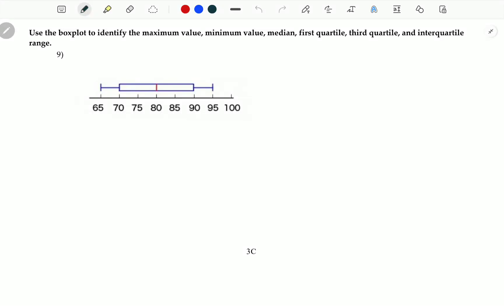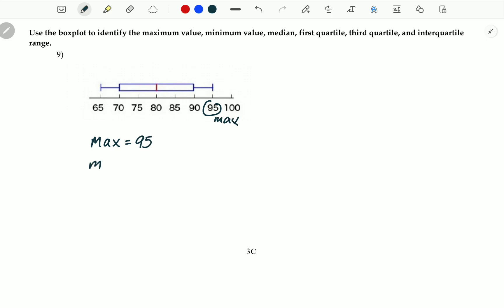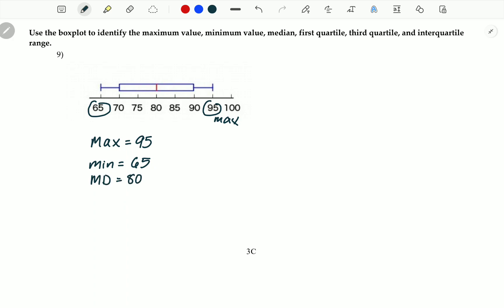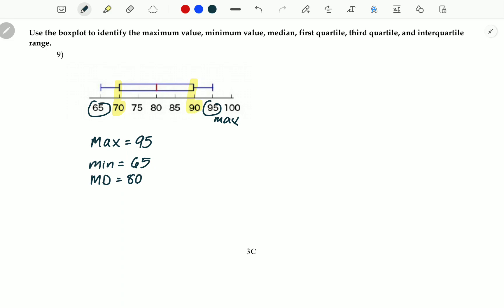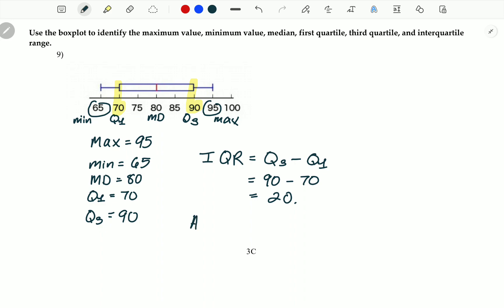STA 250 Final Exam Review C Question 9